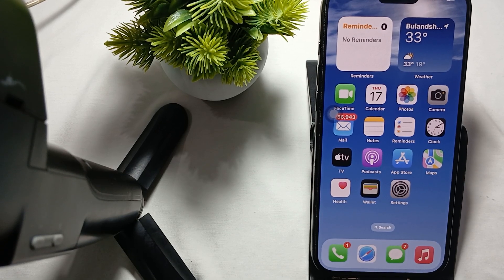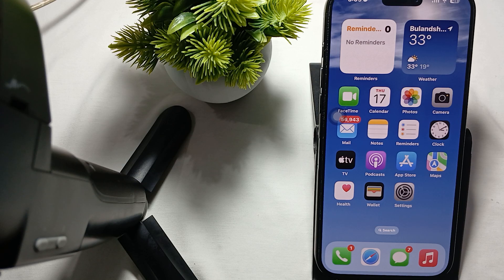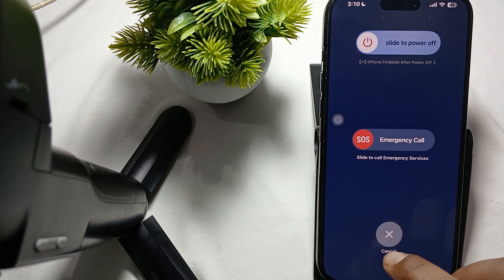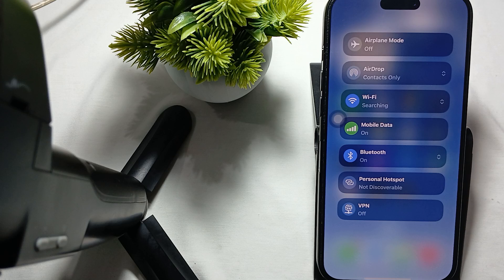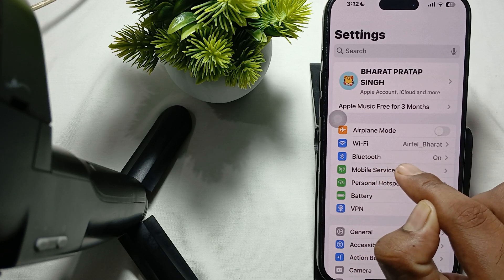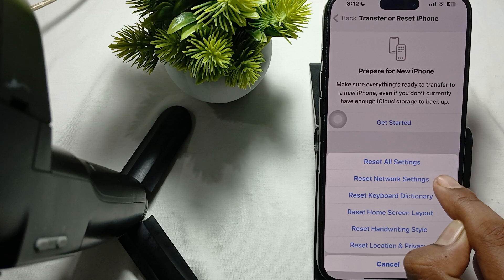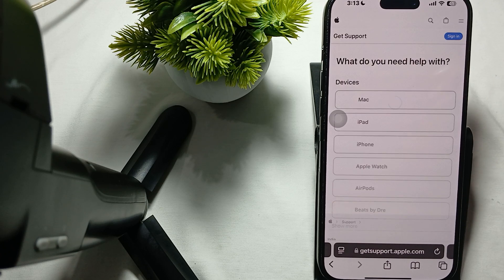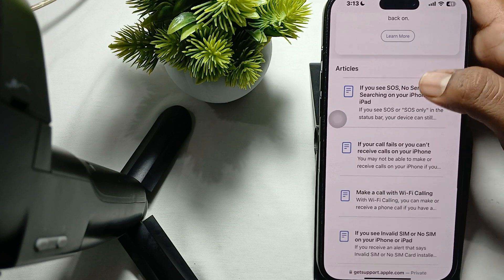iPhone 16 Pro/16 Pro Max Wi-Fi Connection & Bluetooth Issue iOS 18.01: Here's How To Fix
Struggling with Wi-Fi connection or Bluetooth issues on your new iPhone 16 Pro or 16 Pro Max running iOS 18.01? This video guide dives deep into troubleshooting steps, showcasing quick fixes and settings adjustments to enhance your connectivity. We’ll cover common pitfalls and expert tips to ensure seamless online experiences and audio connections.

0:30 Step 1: Restart Your iPhone:
1:02 Step 2: Toggle Airplane Mode:
1:25 Step 3: Forget And Reconnect To Wi-Fi Networks:
1:48 Step 4: Reset Network Settings:
2:19 Step 5: Contact Apple Support: